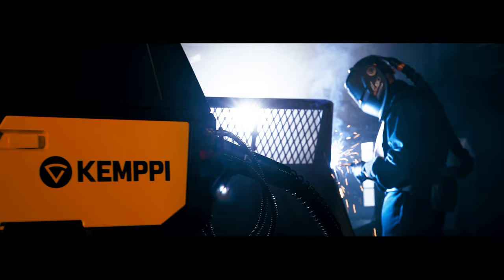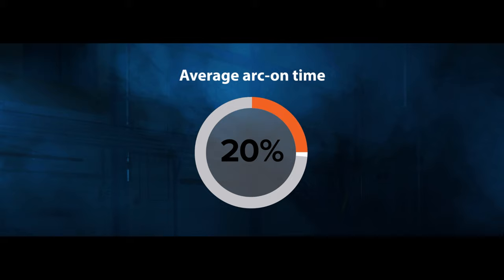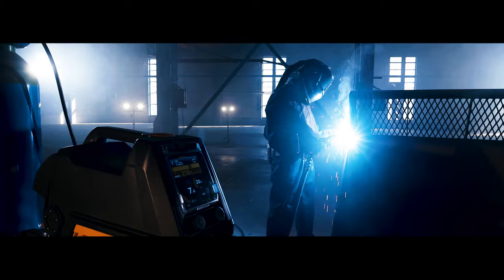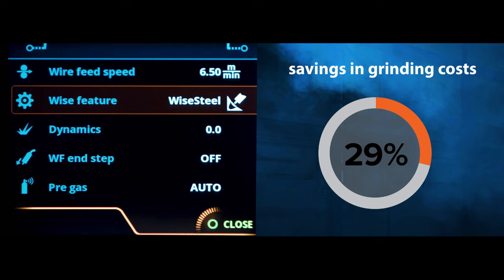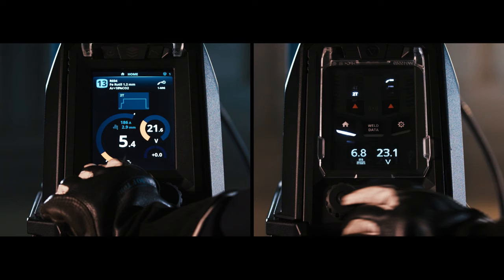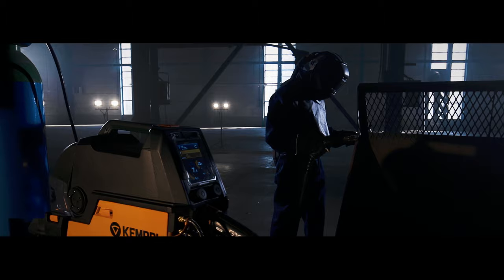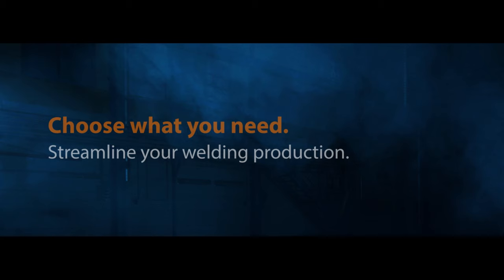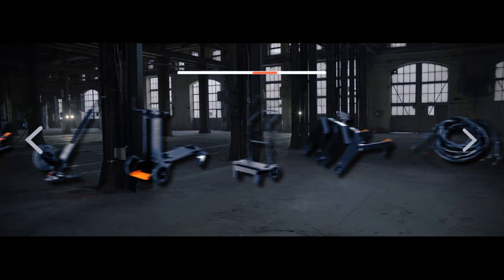Kemppi - X5 FastMig and the extraordinary arc welding productivity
How can you make something extraordinary even better? The magic lies in the details.

Kemppi X5 FastMig is developed with the welders’ day-to-day work in mind. In industrial welding, even small improvements can significantly increase usability and productivity. The average arc-on time of 20% provides significant opportunities for improvement. Manual MIG welding relies on people, the talent of professional welders. We do everything we can to help them to weld easier, faster – and better.